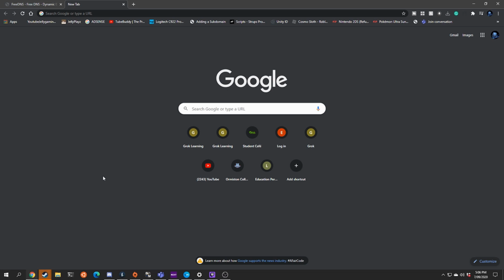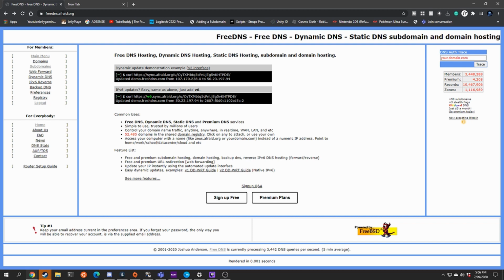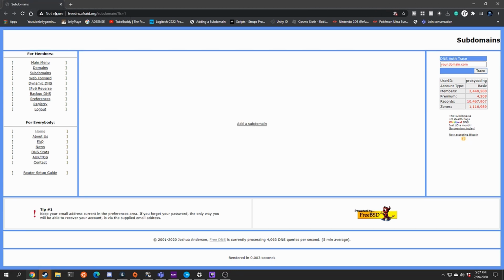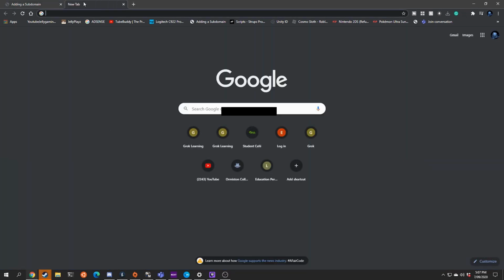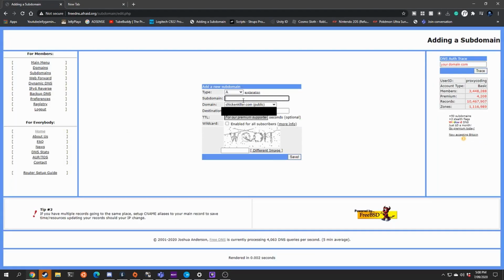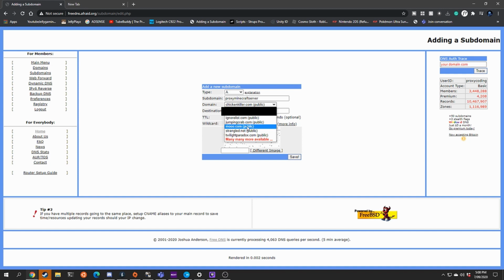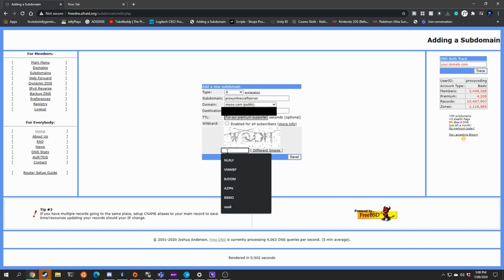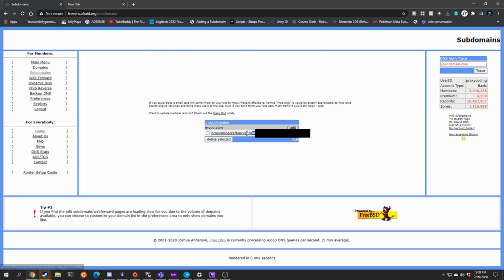MINECRAFT SERVER | How to GET A CUSTOM IP FOR YOUR MINECRAFT SERVER FREE | Proxy Minecraft Servers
Looking for a free method of giving your players an IP like hypixel.com? Look no further as I go in depth and explain it all here! Have fun!